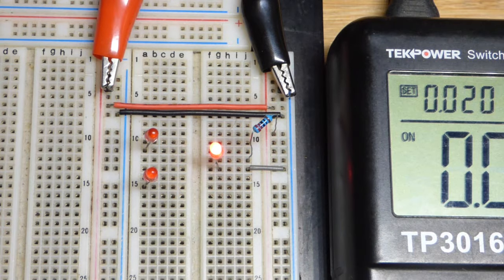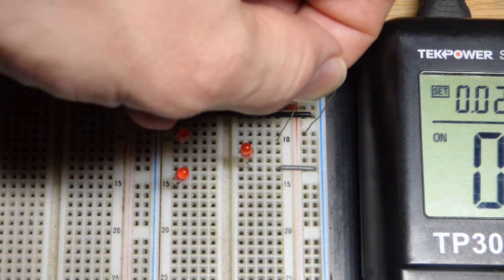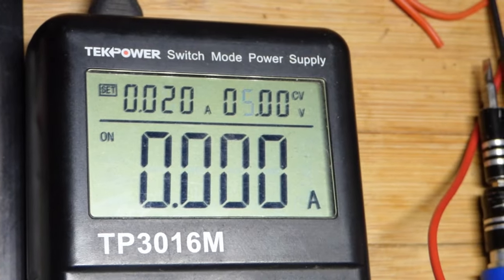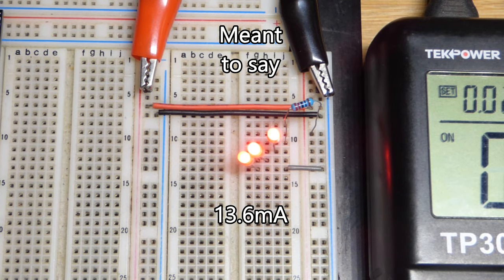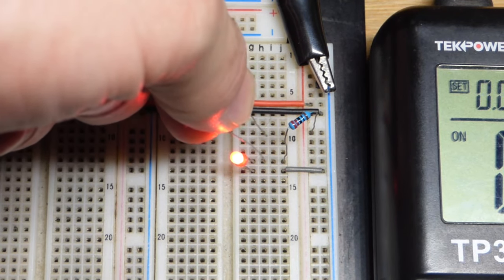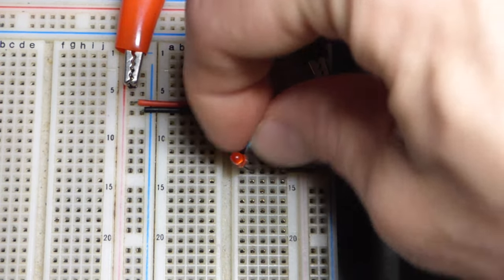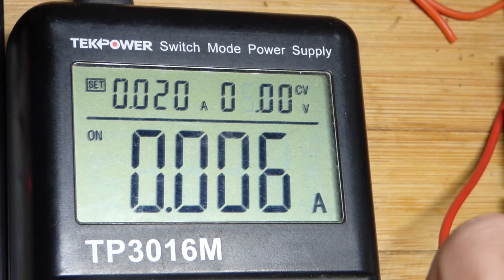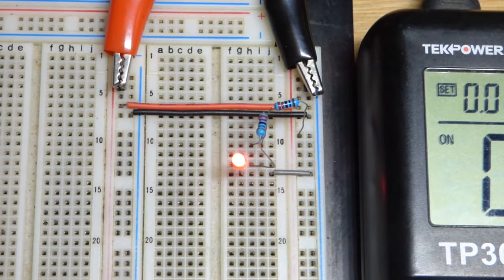More voltage needed for more series components usually